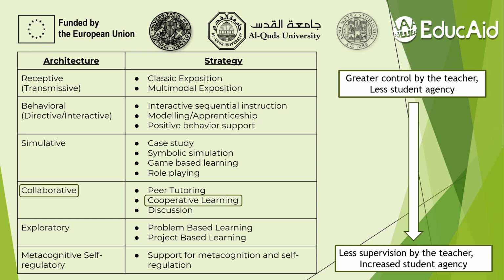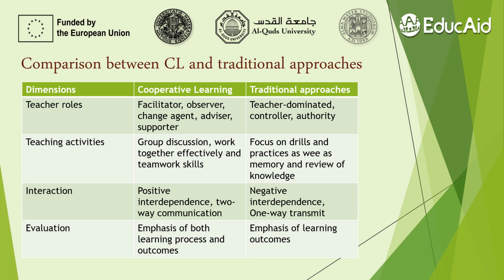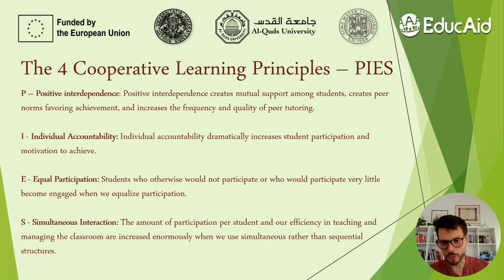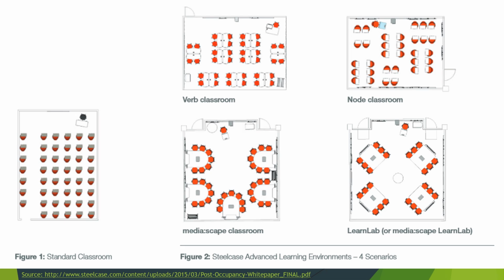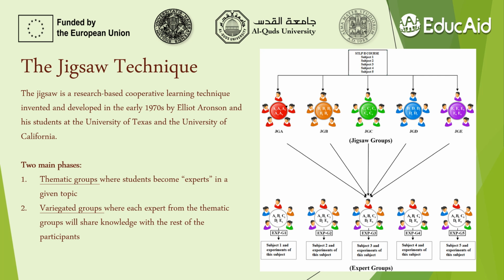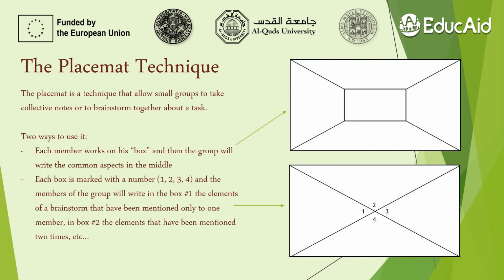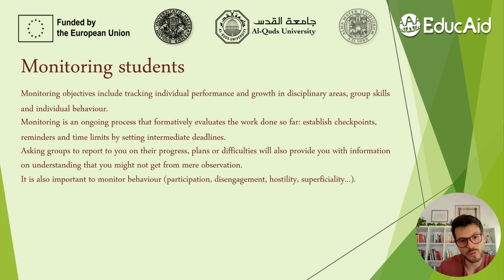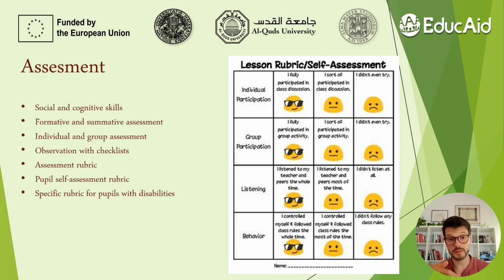"Cooperative Learning" Part 4 of Module 2 by University of Bologna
This module is part of the Pre-internship seminars for students at the department of Education at Al-Quds University within "Including Jerusalem" project.